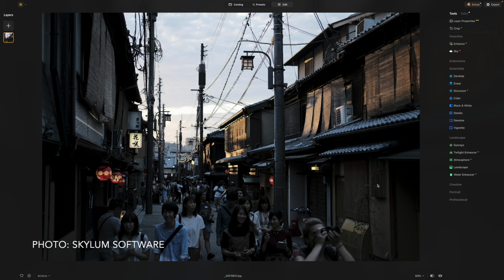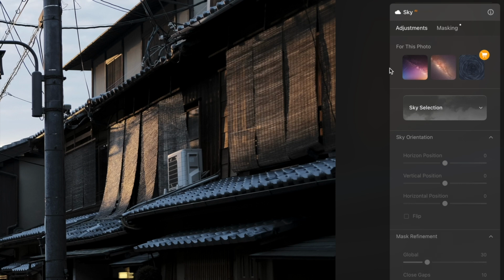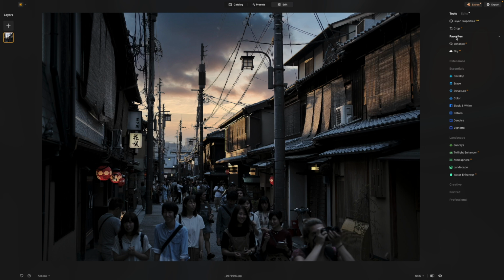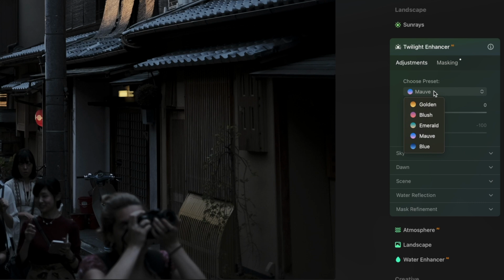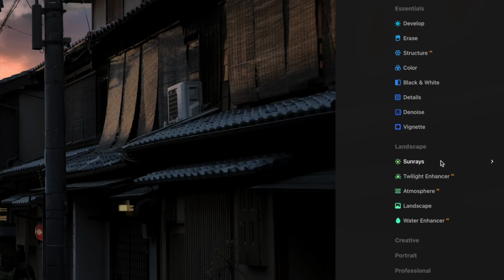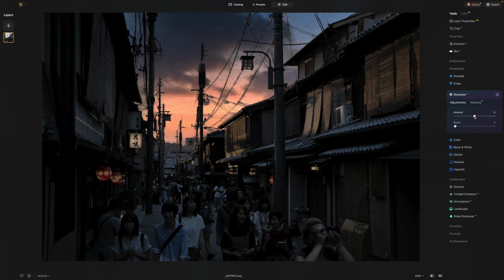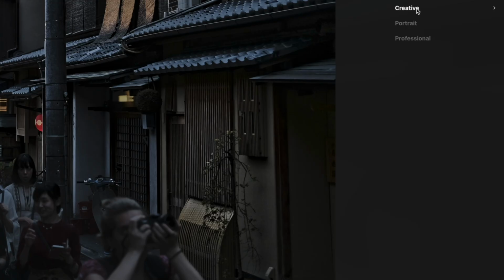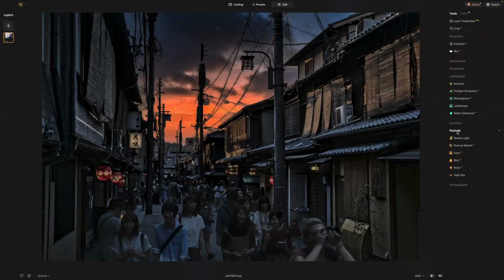AI tools in Skylum Luminar Neo | Editing skies and atmosphere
In this video Rod Lawton shares his guide to some of the different AI tools available in Skylum Luminar Neo. With some examples, including how to edit skies and change its atmosphere.

Contents of this video:

0:00 – Intro
1:03 - Luminar Neo Sky AI tool
1:53 - Luminar Neo Twilight Enhancer AI tool
3:01 - Luminar Neo Structure AI tool for clarity
3:52 - Summary of AI tools available
4:13 - Luminar Neo Relight AI
4:46 - Outro